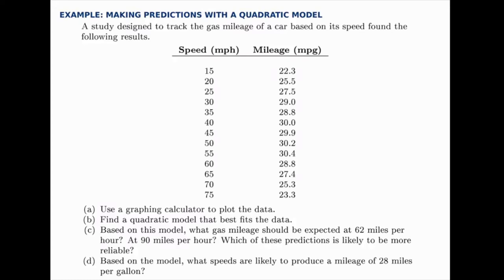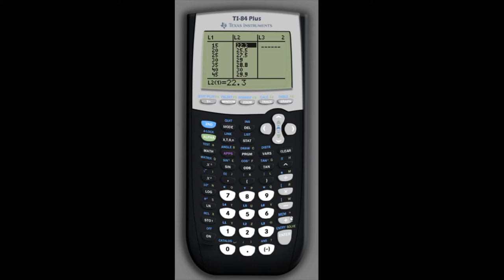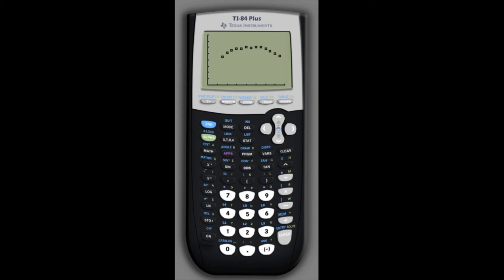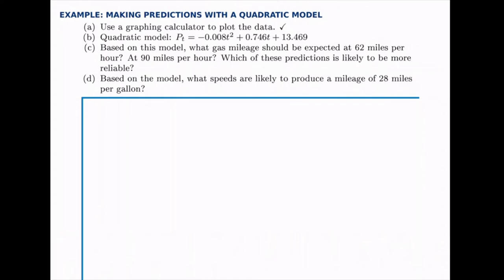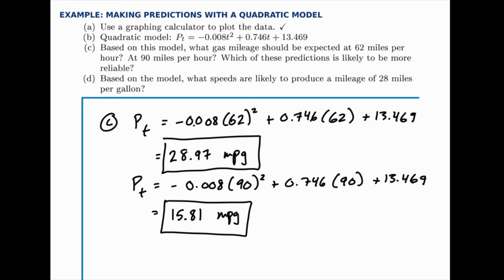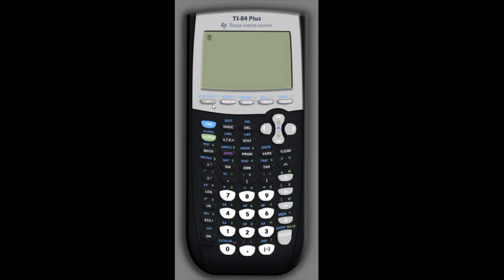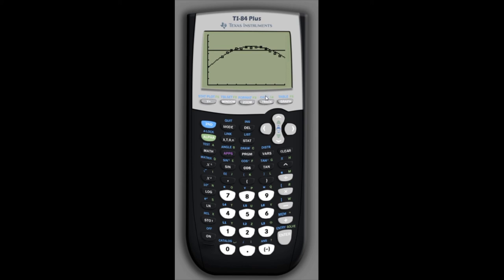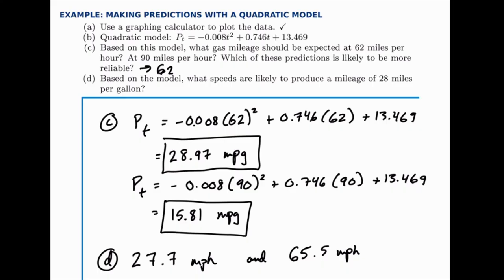Growth Models Example: Making Predictions with a Quadratic Model